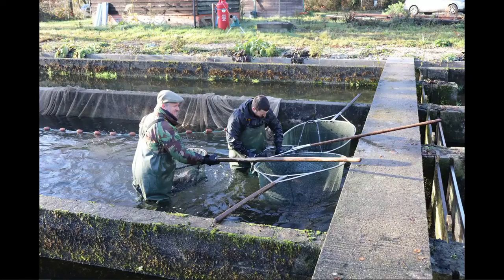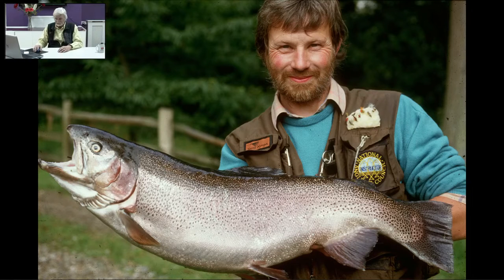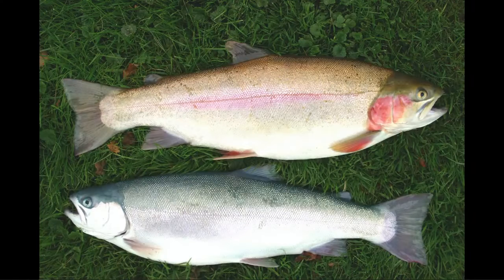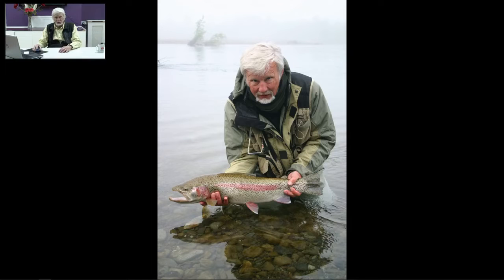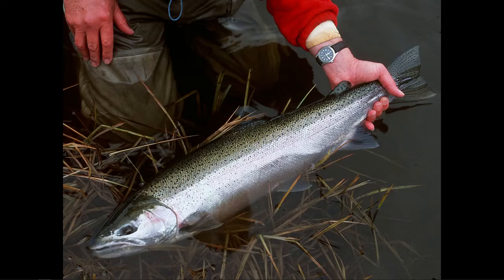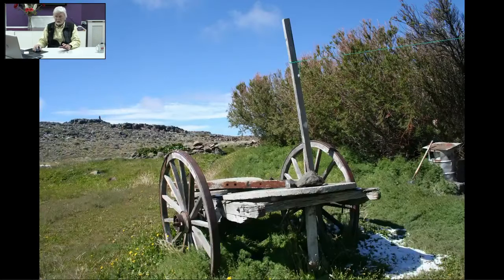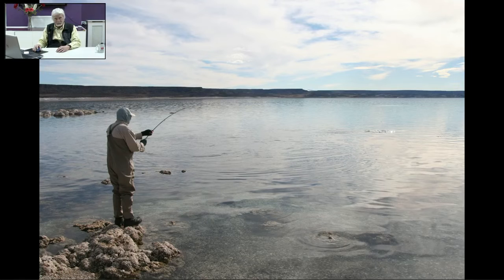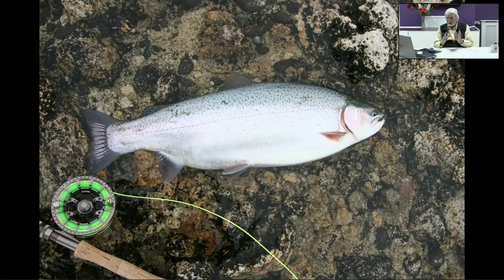Peter Cockwill talks Rainbow Trout Fishing around the world (livestreamed)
Peter Cockwill was live talking about fishing for Rainbow trout around the world. Expect tips, stories and some inspiration!

To donate a virtual ticket cost toward the running of these talks, please

To keep up to date on the next livestream, visit and Like us